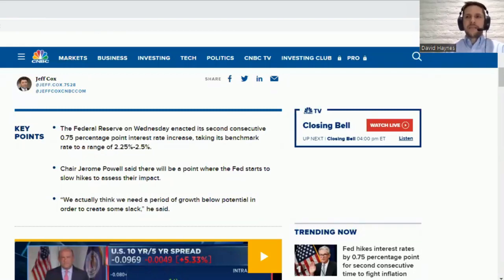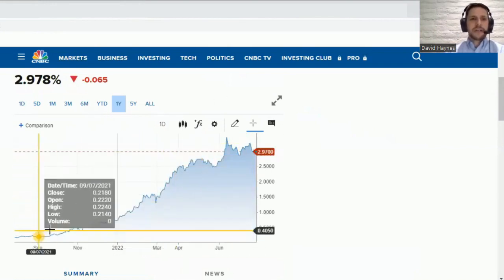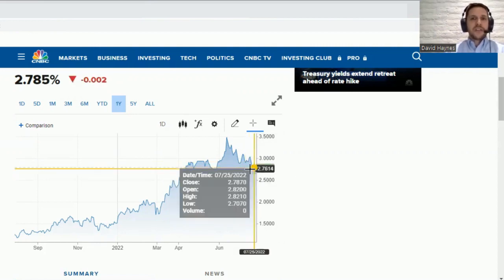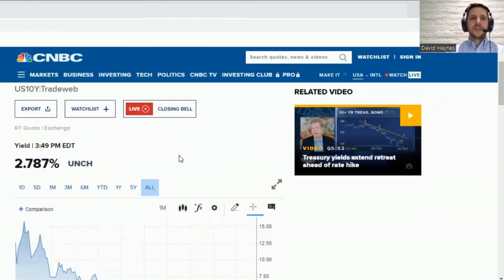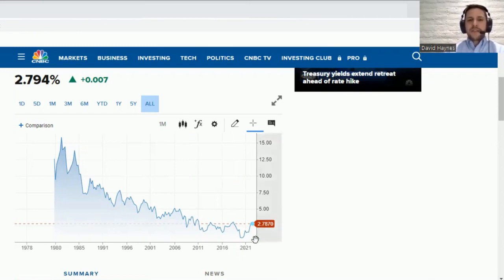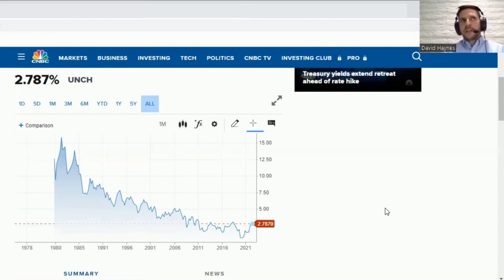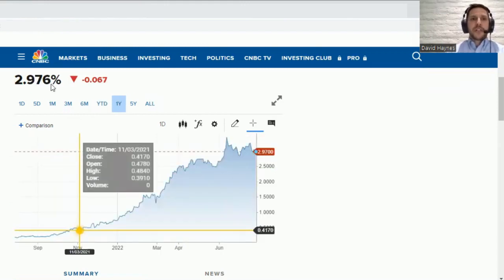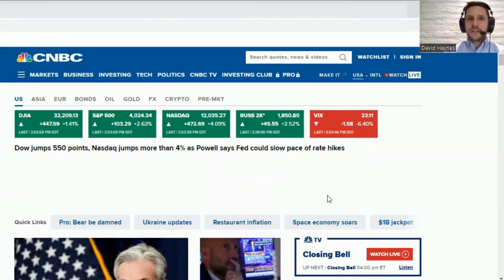Rising Interest Rates - Should I be concerned as a dental practice buyer or seller?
Join with us for Dental Chats with David Haynes as he discusses the July 2022 Federal Reserve interest rate increase and how this change affects you as a dental practice buyer or seller.